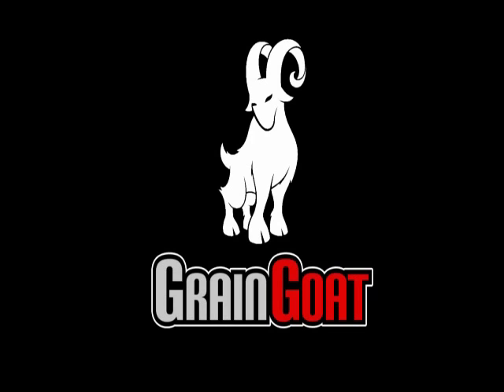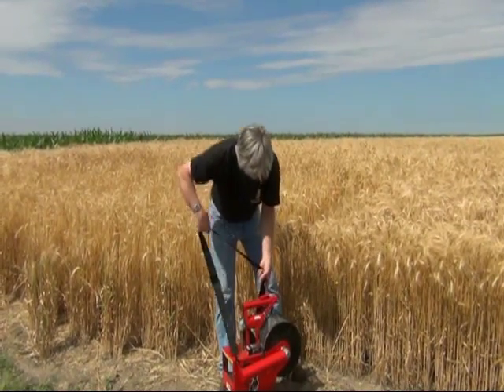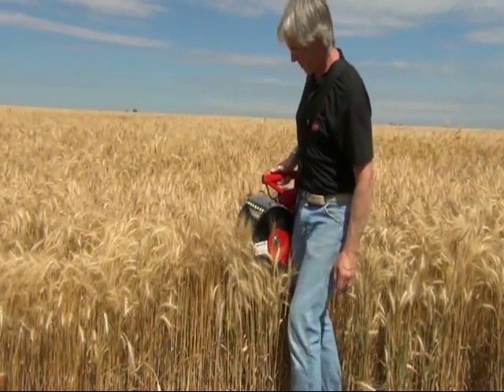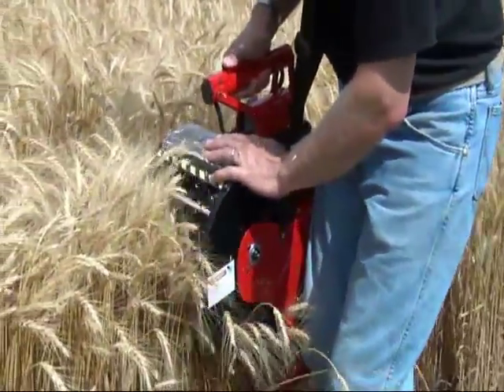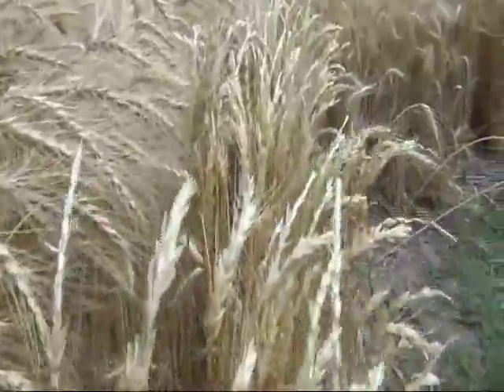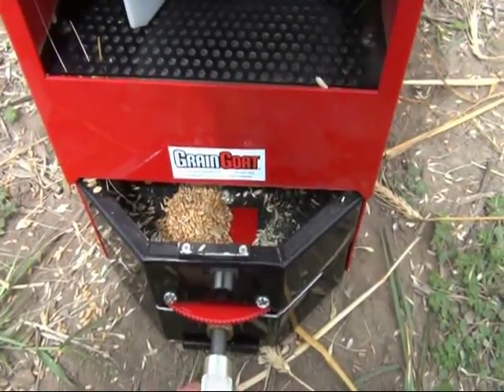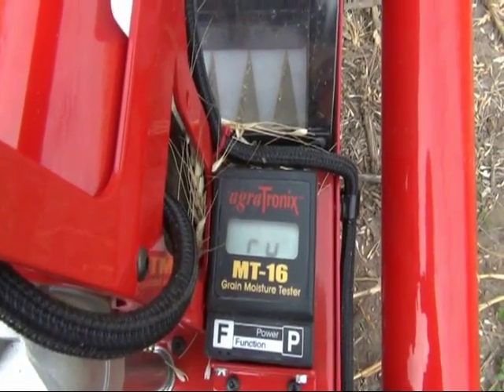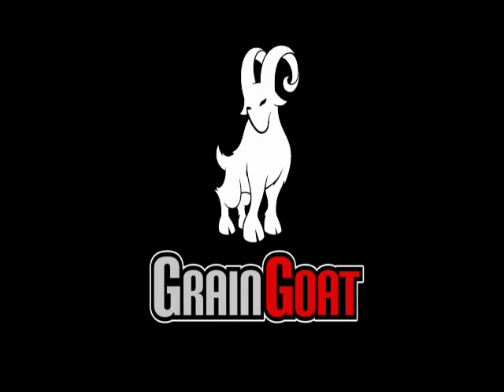GrainGoat Instructional MP4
GrainGoat is a handheld grain combine with an on-board moisture meter. The machine can harvest and test numerous grain crops for farmers, seed researchers, and custom harvesters. graingoat.com